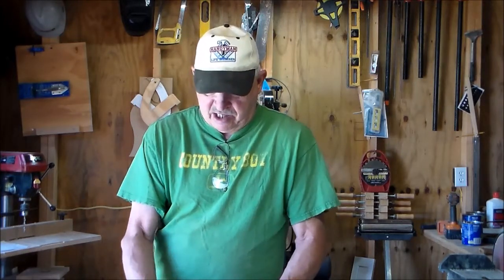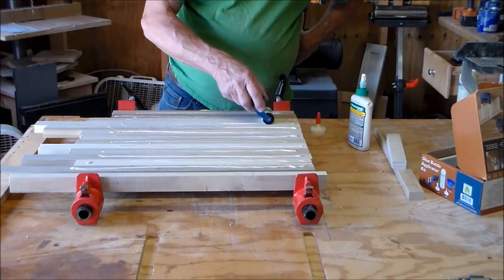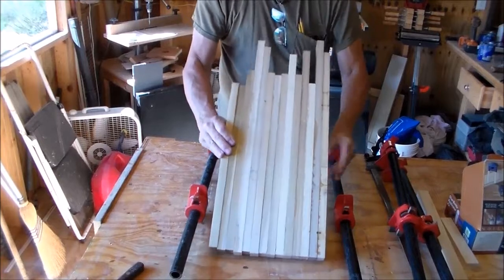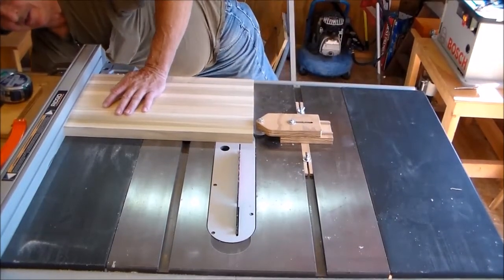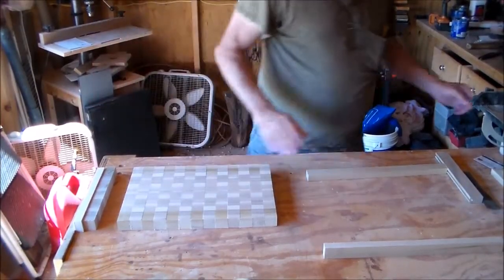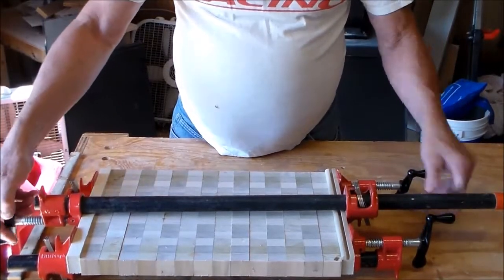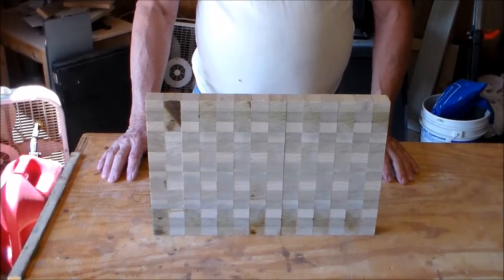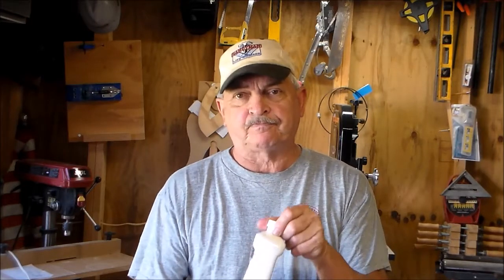Cutting Board From Leftover Wood Scraps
I made this board from leftover wood from frame and panel doors I made for a client.